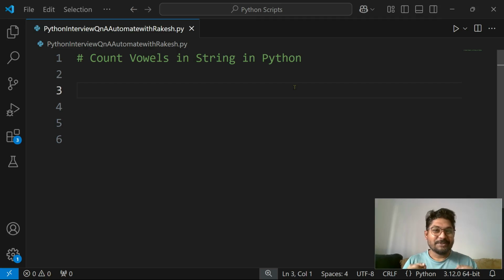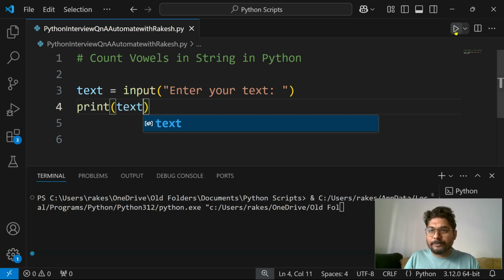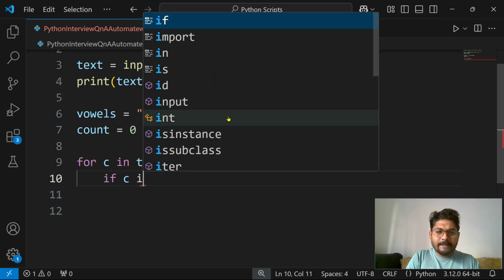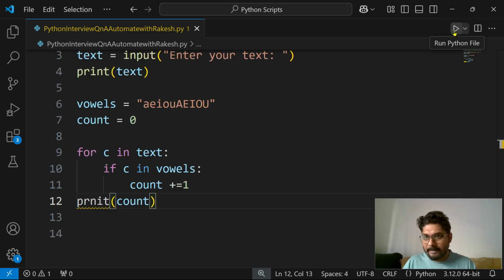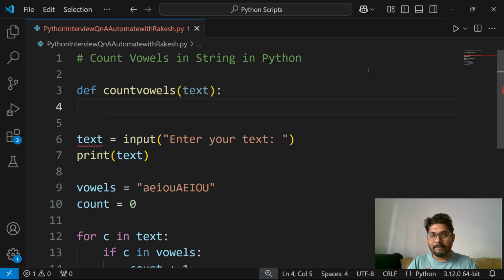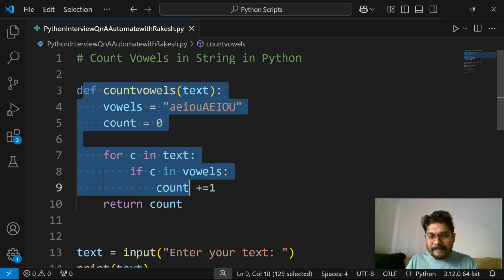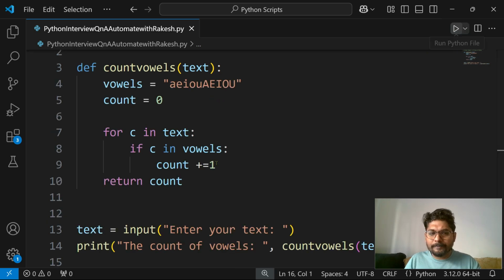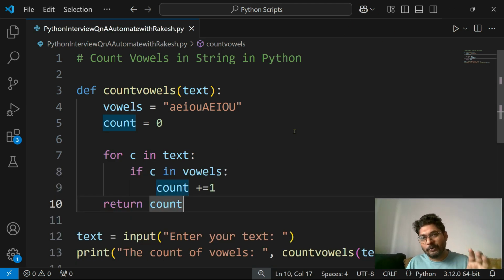How to Count Vowels in a String in Python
Are you looking for a simple and effective way to count vowels in a string using Python? In this tutorial, we’ll cover multiple methods to efficiently count the number of vowels (A, E, I, O, U) in any given string. Whether you're a beginner learning Python or an experienced developer looking for optimized solutions, this video has something for you!

🔥 What You’ll Learn in This Video:
✅ Basic Approach: Using a simple loop to check each character in the string
✅  Writing efficient and compact code with functions